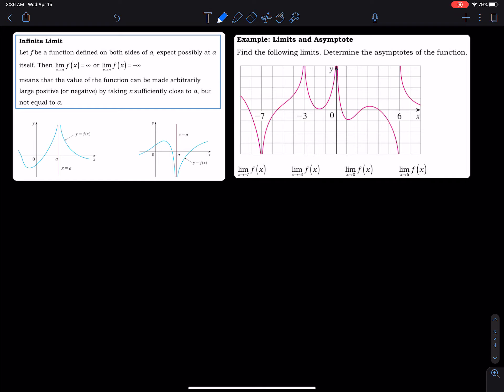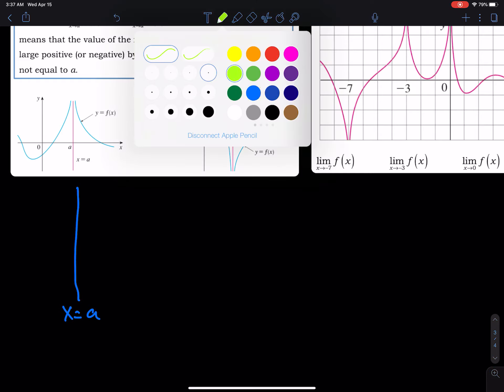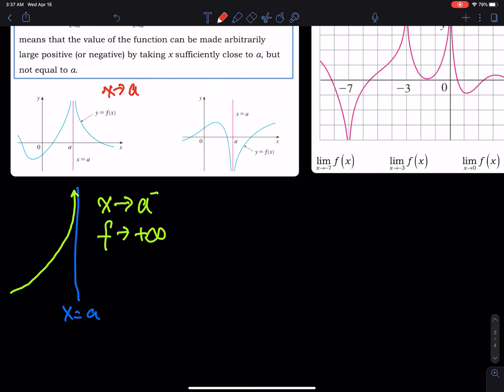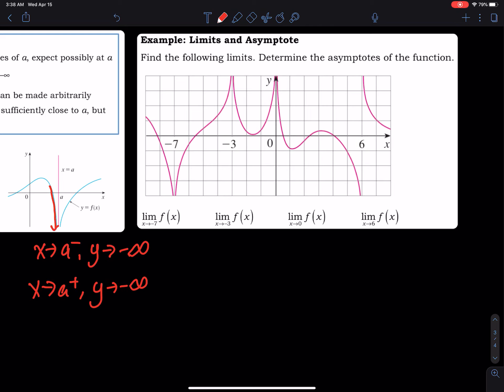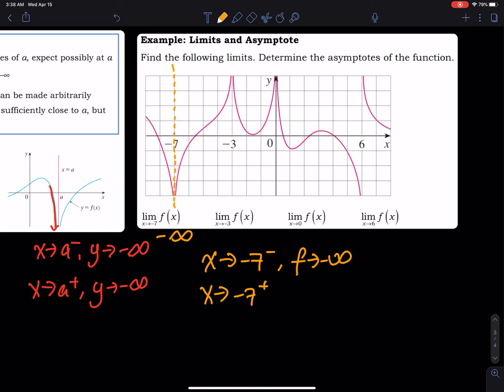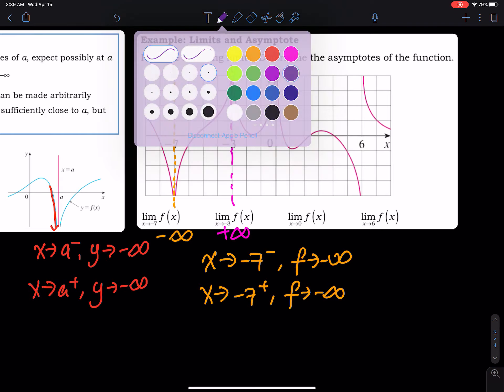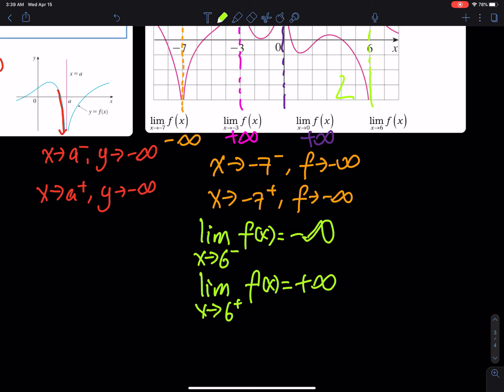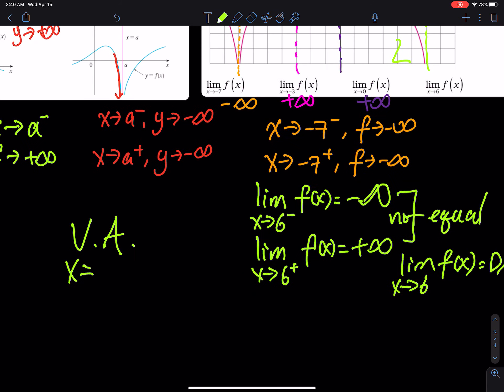2.2 Part 3 - Infinite Limit